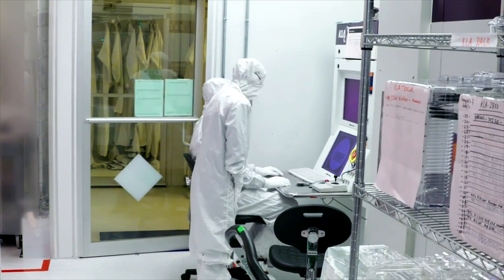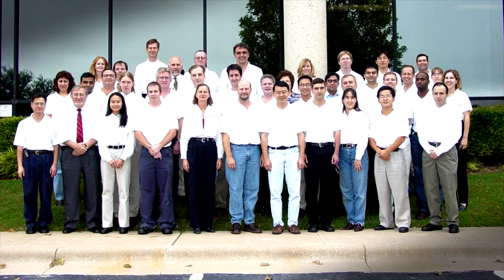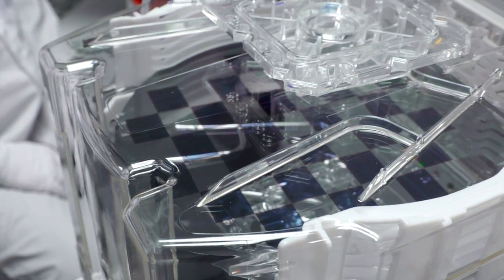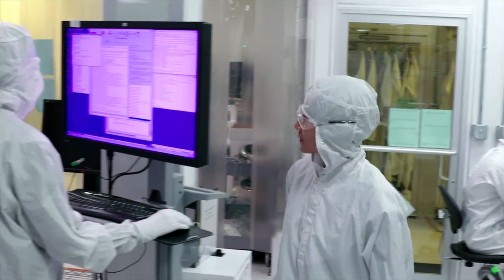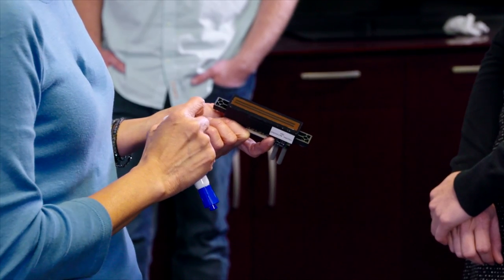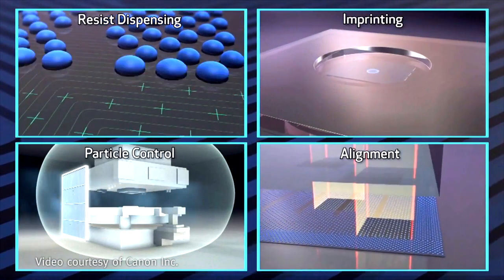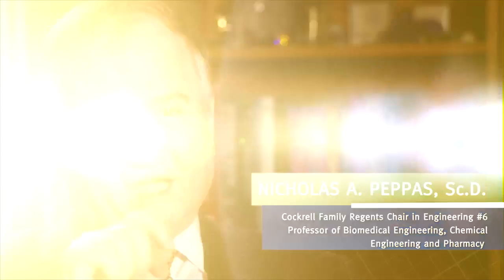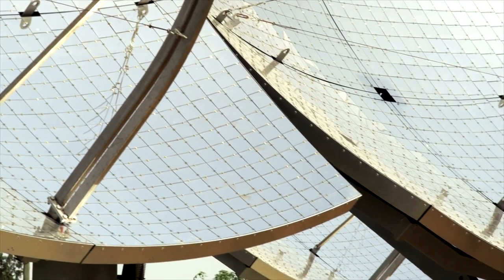TAMEST 2016 Edith and Peter O'Donnell Awards Tribute Video - Technology Innovation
Van N. Truskett, Ph.D., was the recipient of the 2016 Edith and Peter O'Donnell Award in Technology Innovation.